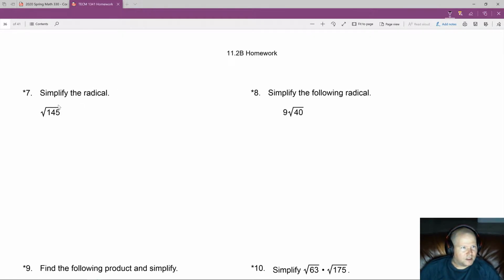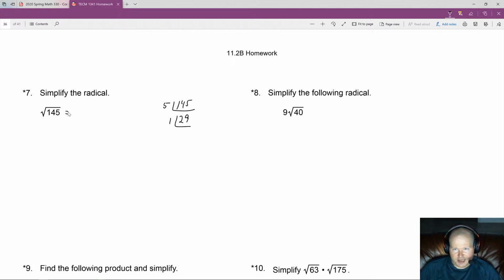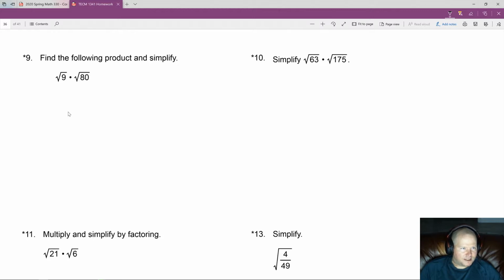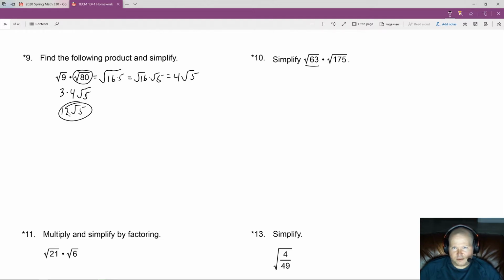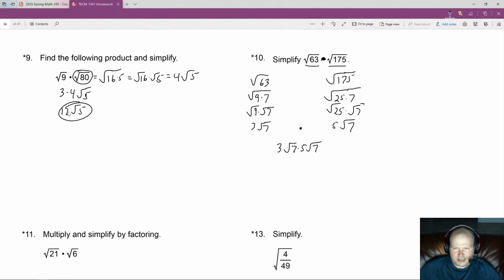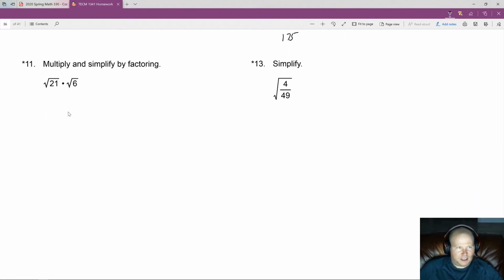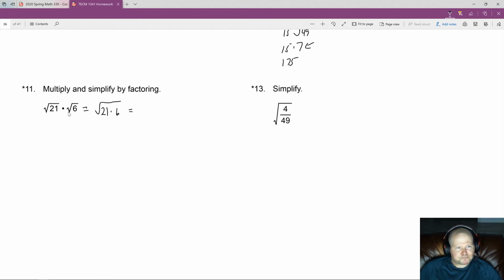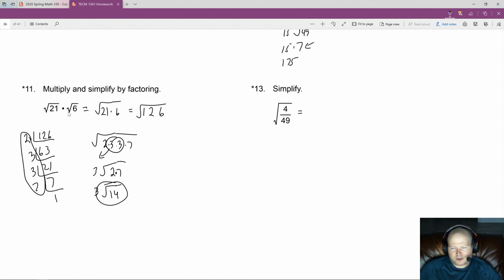TECM 1341 11 2B part 2